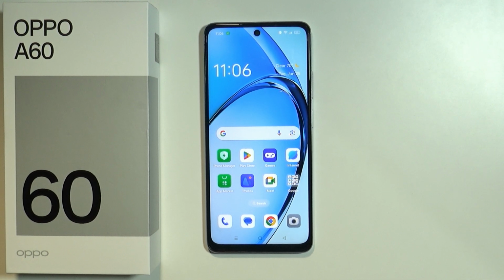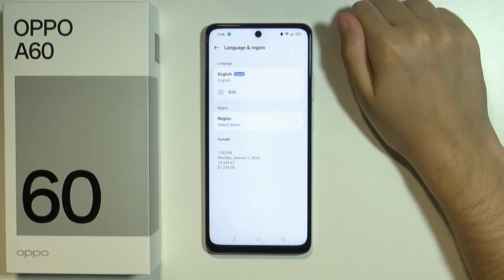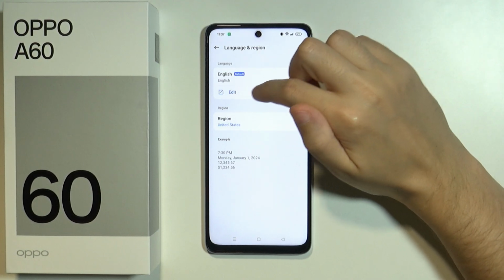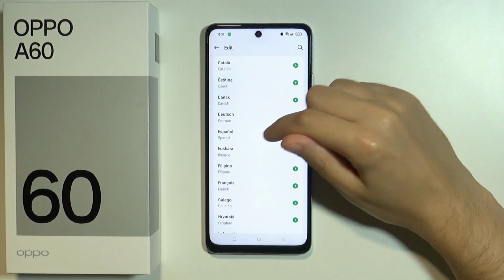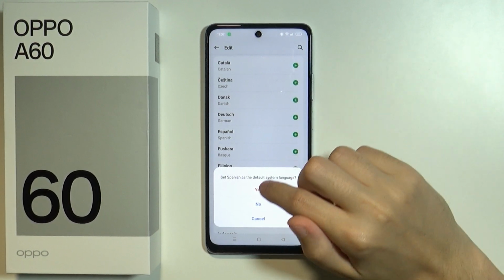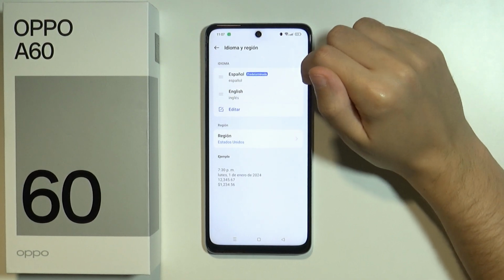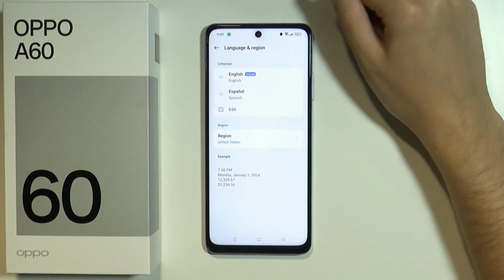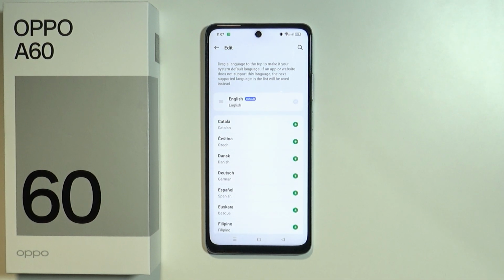How to Change Language on OPPO A60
Discover how to change the language settings on your OPPO A60 with this straightforward tutorial. This guide provides easy-to-follow steps to navigate the language settings and switch to your preferred language. Watch now to customize your OPPO A60's language and enhance your user experience.

OPPO A60 change language settings
how to switch language OPPO A60
OPPO A60 set language preference
change display language OPPO A60
OPPO A60 language selection